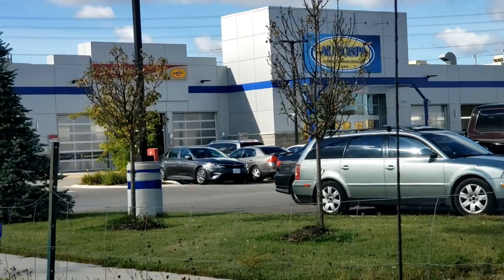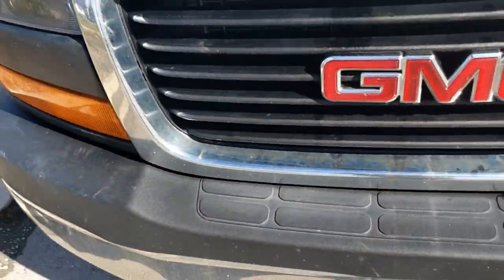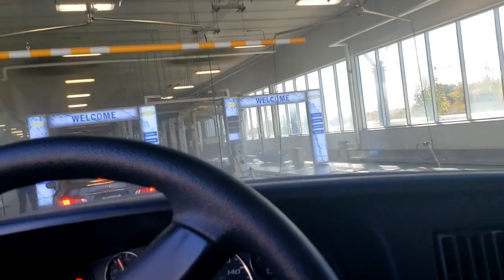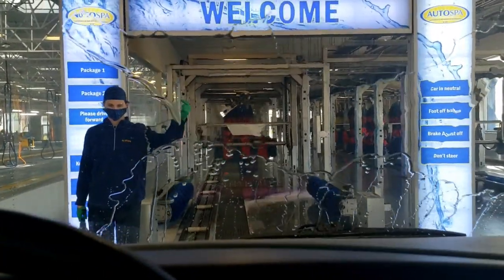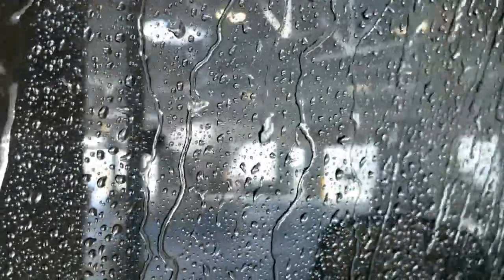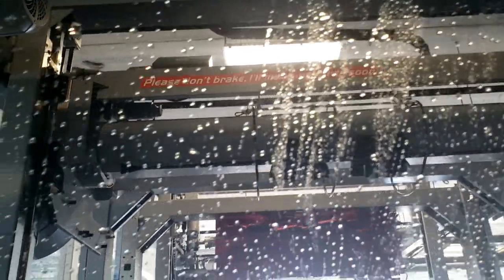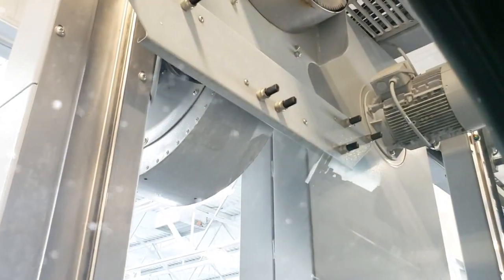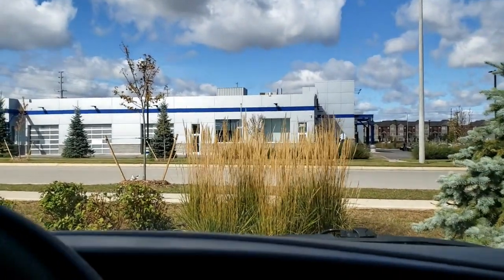Review of the Auto Spa Car Wash in Mississauga / My New Favorite!?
Welcome to my review of the Auto Spa car wash in Mississauga Ontario Canada.  I think this is now my favorite car wash I've been to.  Even though there was a malfunction which I actually found interesting, I really enjoyed this one.  I was also very impressed with the facility and everything they offered.  If you like touch systems and don't mind paying a premium, I definitely recommend this wash!  :)

All rights of the video are mine. All stills, video, captured by yours truly. No reproduction for media/news/YouTube is allowed without prior written permission.